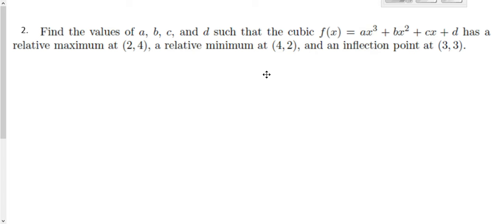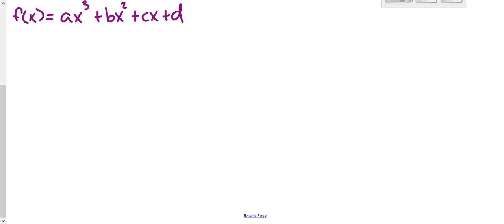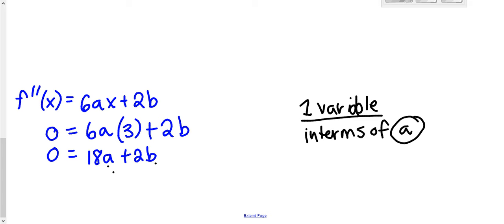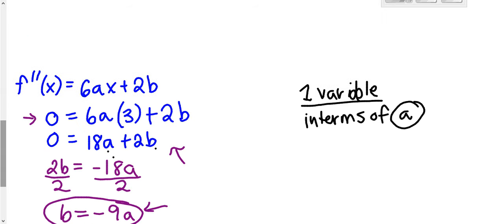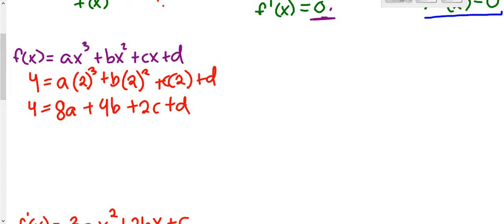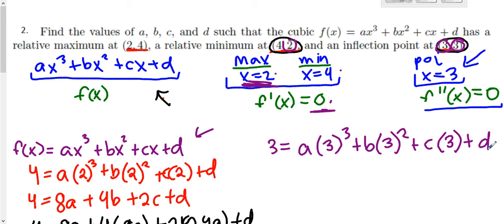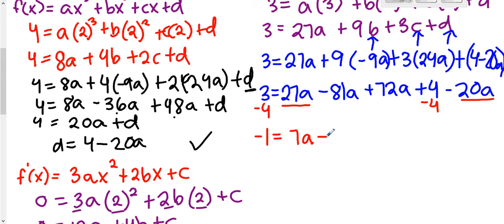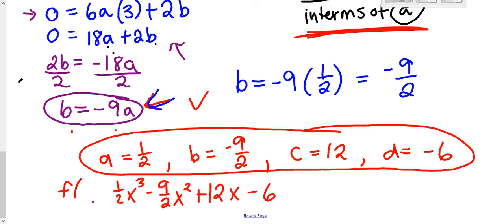Ch3 Review FRQ2